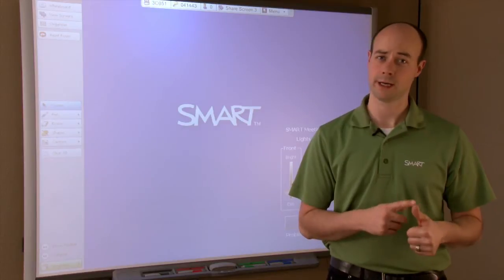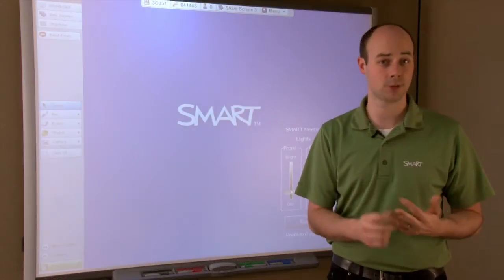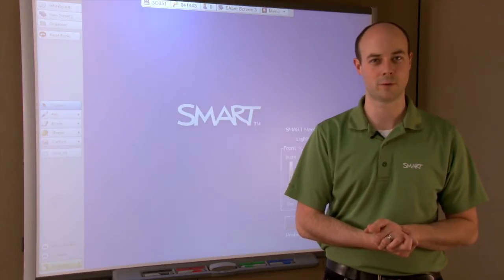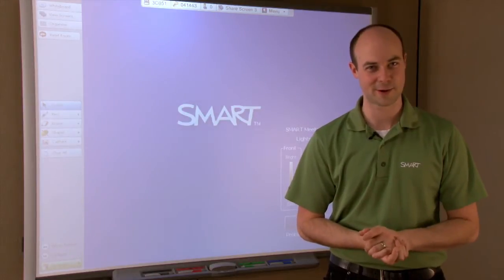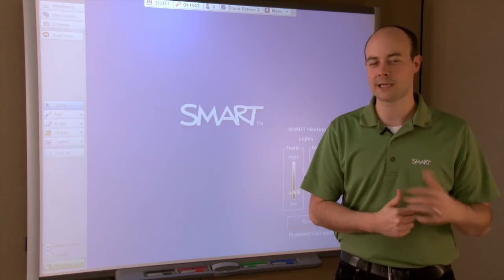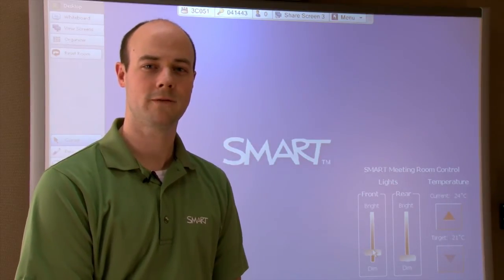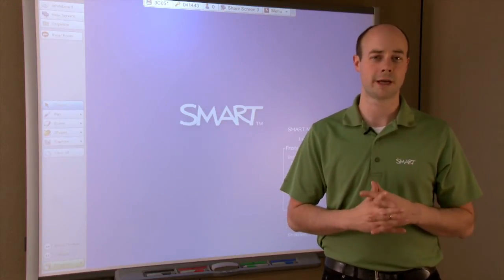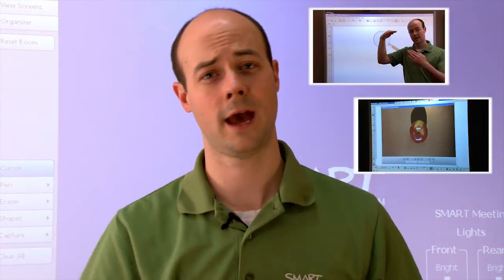SMART Board Interactive Whiteboard Status Light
Quick overview of how to troubleshoot using the SMART Board interactive whiteboard status light.

SMART international technical support: 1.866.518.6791